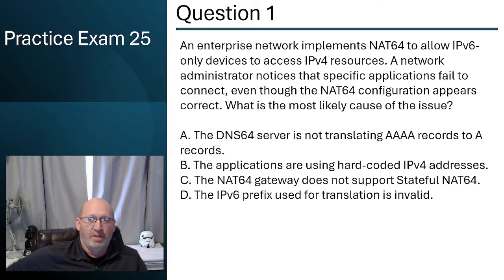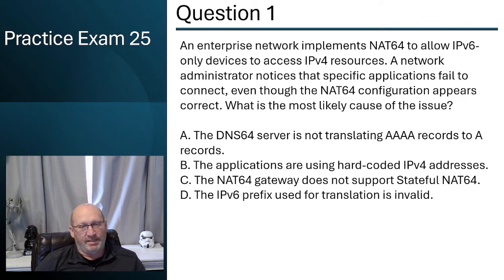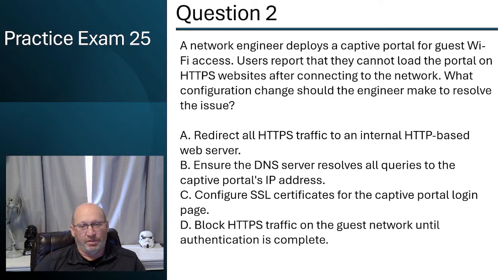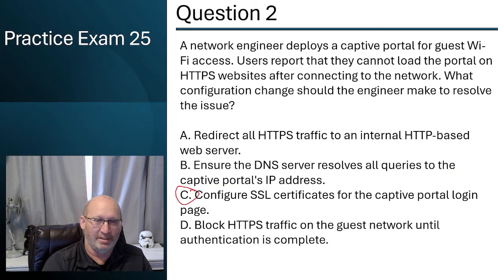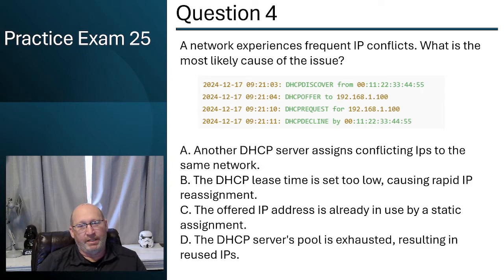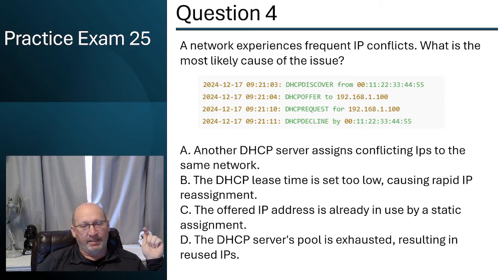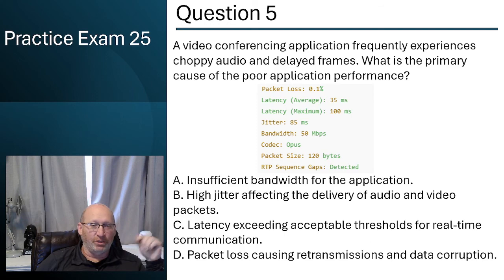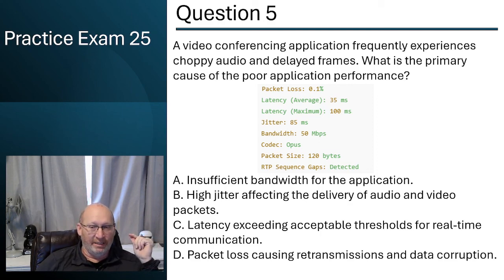Most Network+ Study Guides Don’t Explain This Well